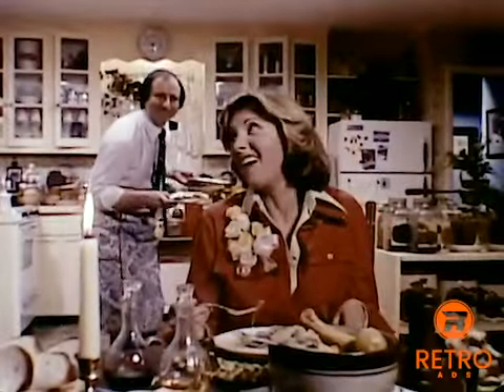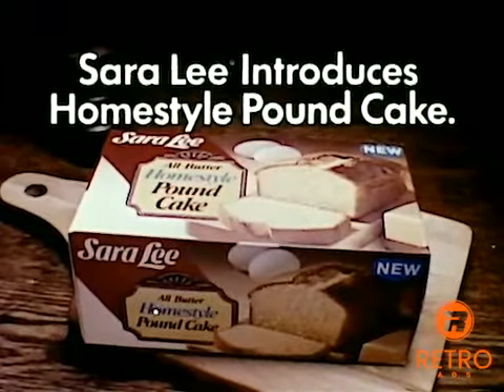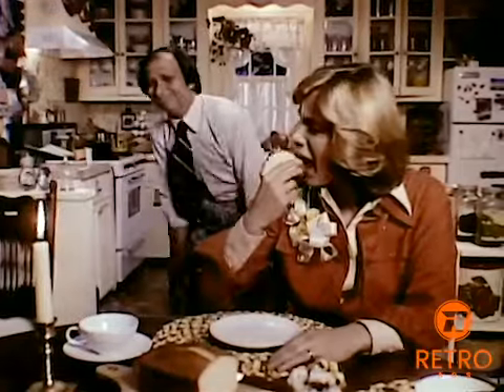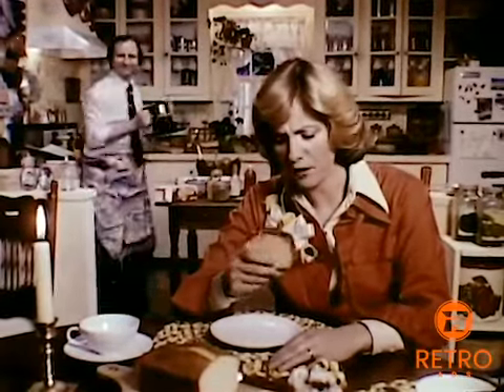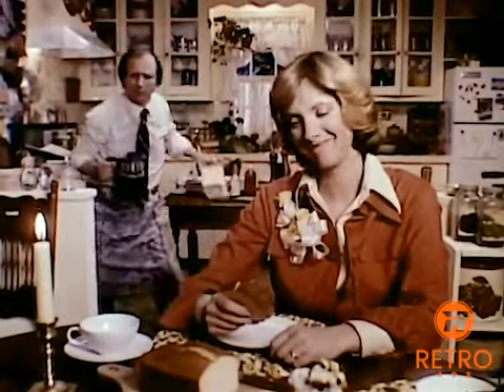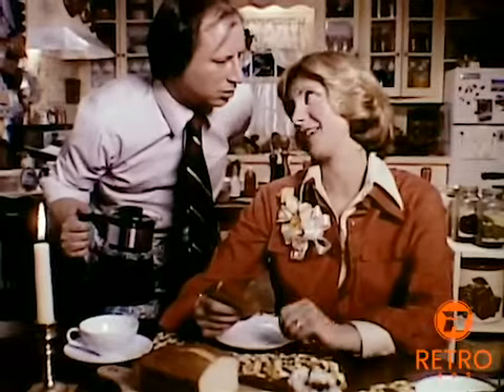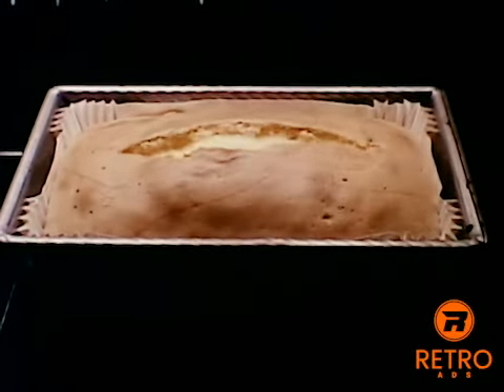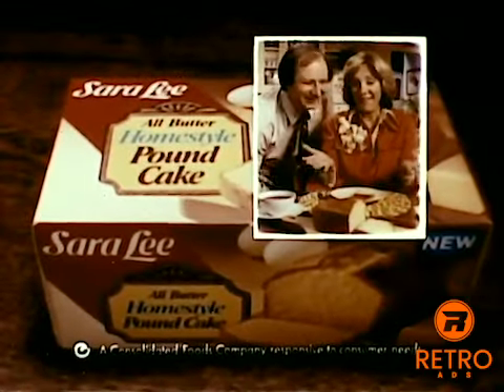Sara Lee All Butter Homestyle Pound Cake Commercial (1970s)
You got room for dessert? lots of room. Sara Lee introduces Homestyle Pound cake. It's so moist, it tastes homemade. You made this. So moist. How much butter is in here? All butter. And the top is split. I'm sorry about that. And homemade always looks like this new Homestyle Pound cake. It's another Sara Lee pound cake. Nobody can resist.

Well, how was dinner? I love the pound cake.